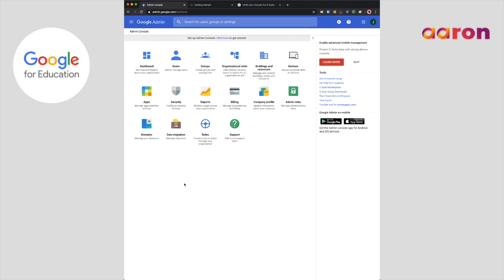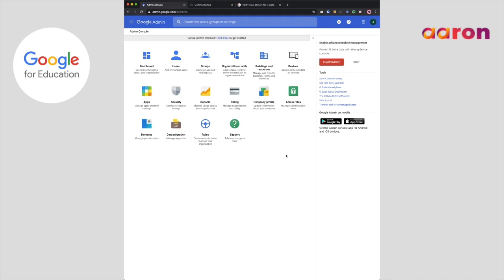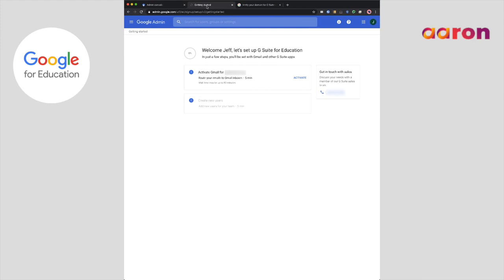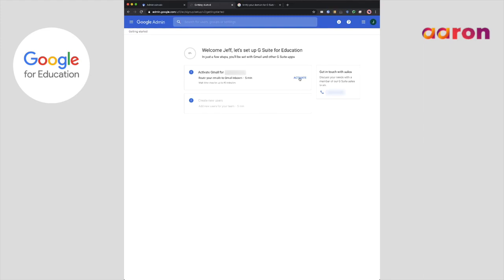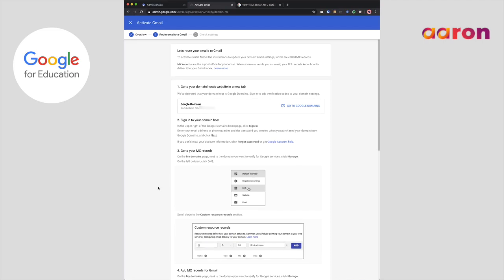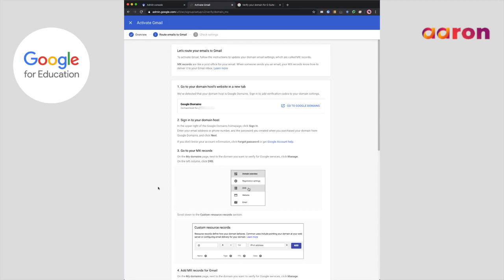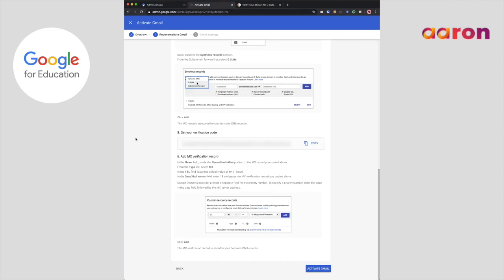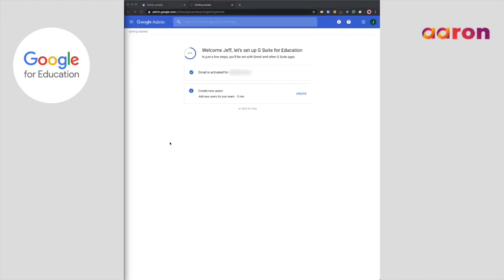Setup Video 2 - Domain Verification | Google for Education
Aaron Private Limited is Google Cloud Partner

0:00 Introduction
0:08 Domain Verification for Google for Education
4:46 Outro

In this video I'll show you how to verify your previously purchased domain so that it can be used with G Suite. Remember, if you bought your domain as part of the signup process for G suite for education you do not need to do this step. After you've signed up for G Suite for Education, you can access your admin console at admin.google.com by signing in with the credentials that you just created. When you first sign in you will be asked to read the Terms & Conditions and press accept. You'll then be taken to the admin console where you can manage your G suite environment. At this point you may see one of two options. If you already have MX records configured for email on your previously purchased domain, you'll be prompted to verify domain ownership by uploading a txt or text record to your DNS settings. And you can always choose to add MX records later if you wish to move your mail to Gmail. However, if no MX records are detected on your domain, you'll be prompted to add MX records in order to verify your domain. This will also allow you to receive mail in Gmail. And please note, at this point that you can choose to add just an MX verification record to verify your domain without configuring the other MX records in order for users to receive email. Click on the button that says "Activate" and read through the steps to continue. In this case, my previously purchased domain did not have MX records set up already. As you can see, where possible, Google for Education Team will detect who your domain host is and they will give you specific instructions for you to go to your domain host and change the appropriate DNS records. In this case it's asking me to go to Google domains which is where I have my domain registered and AD MX records in order to verify my domain. Once I've completed the appropriate steps for my domain host I'll click activate and continue. The domain verification process may take a few minutes and if there are any errors you will get a notification with instructions on what to do next. But once it is successful you will be taken to this welcome page with a success message that your domain is now verified. At this point Google will now review your application for G suite for Education to verify that you are an educational institution. For now, you are limited to 10 users but you can create your organizational structure and organizational units and configure some settings in advance while you are in a trial state. Watch the next video to find out how.